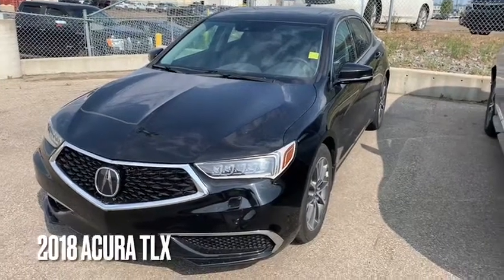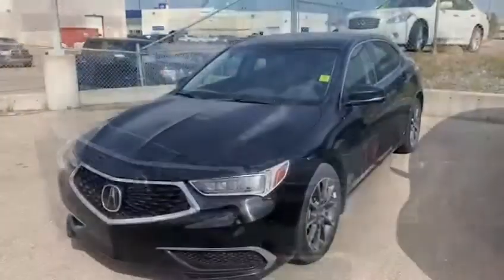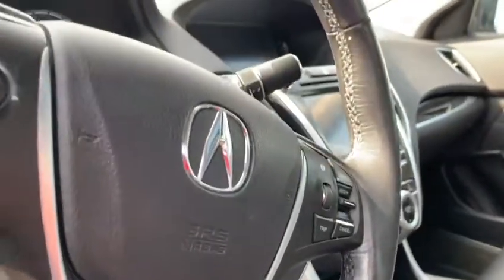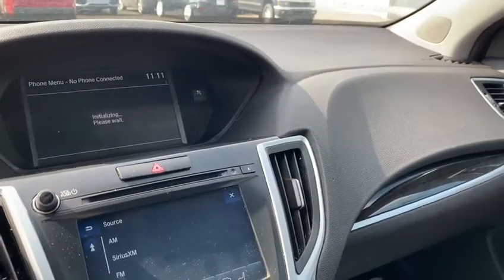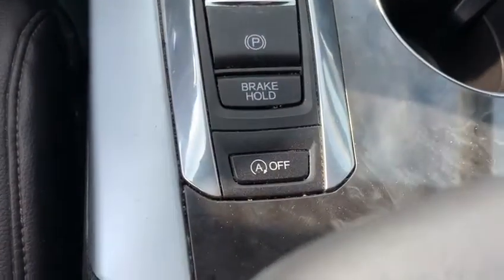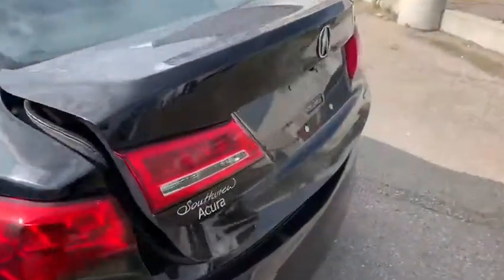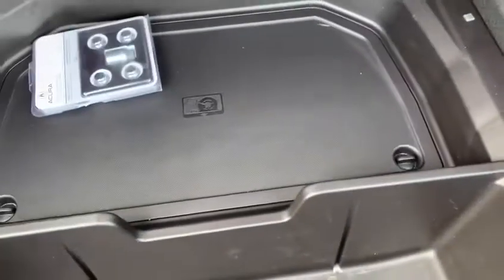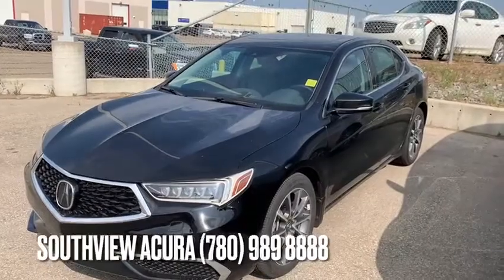2018 Acura TLX || Southview Acura